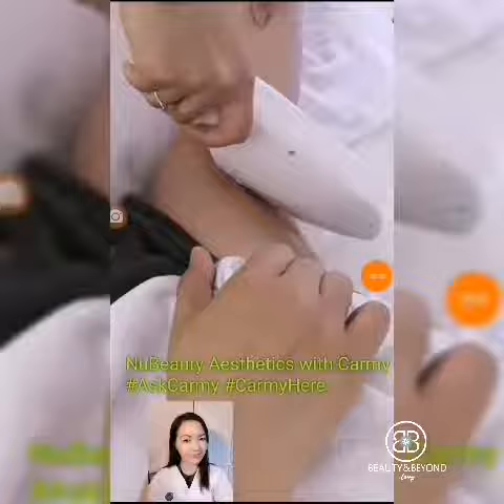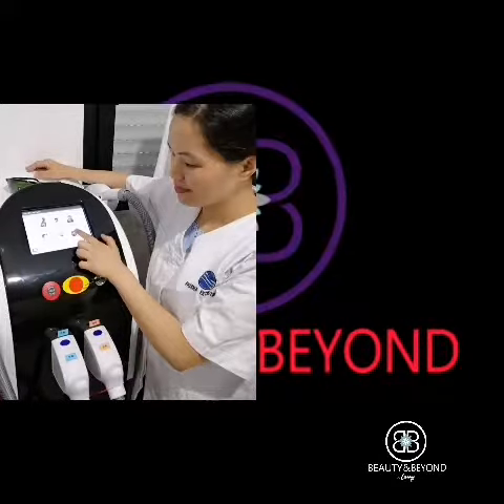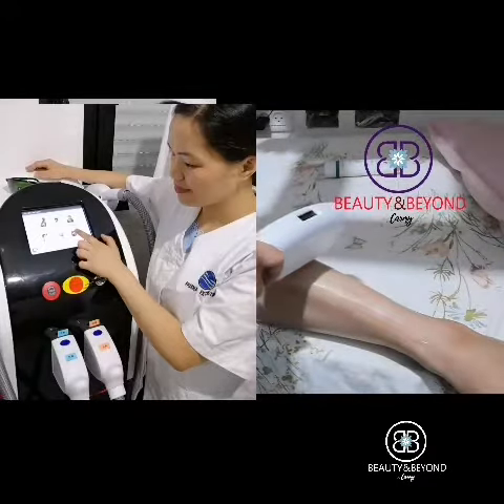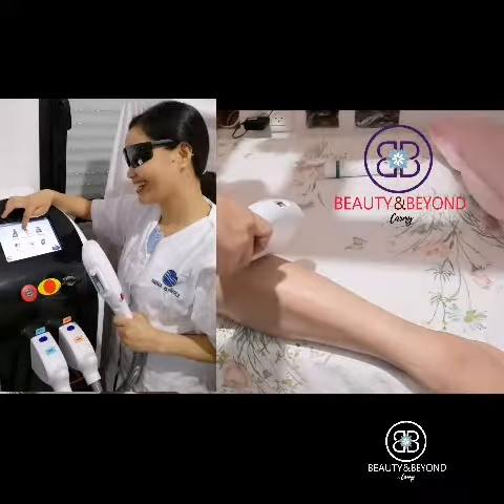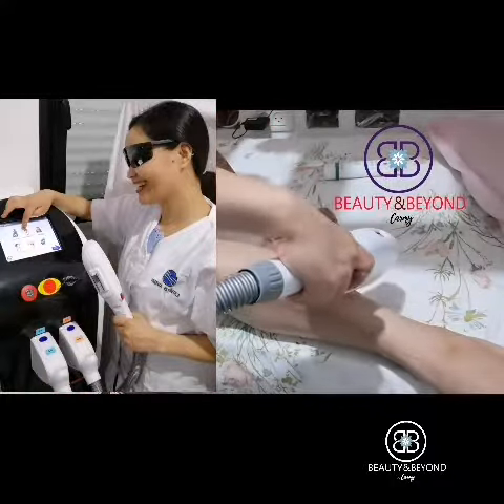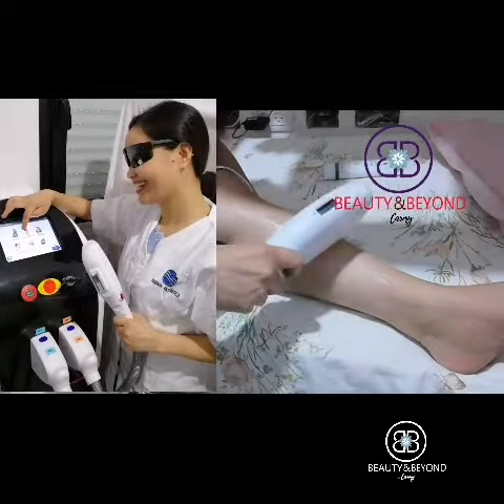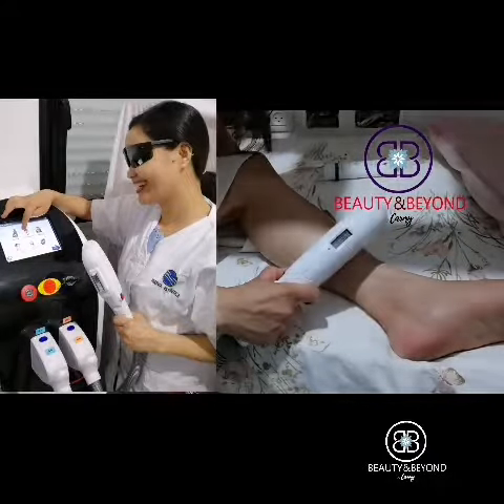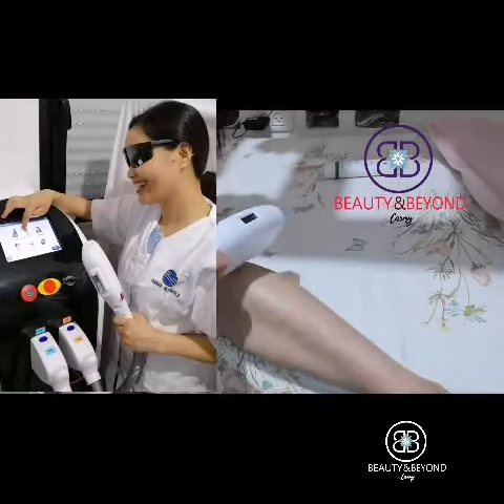Using Our Advance OPT-SHR Laser